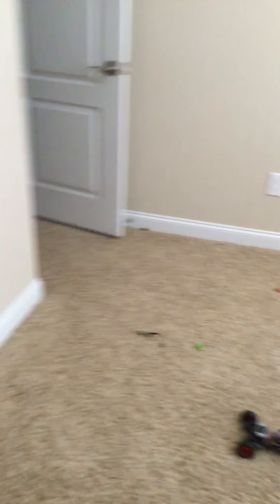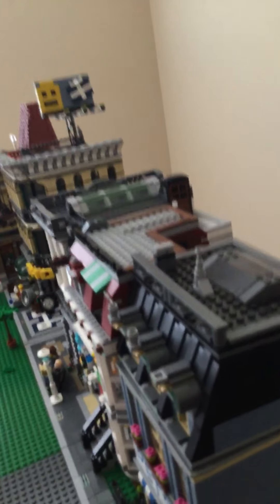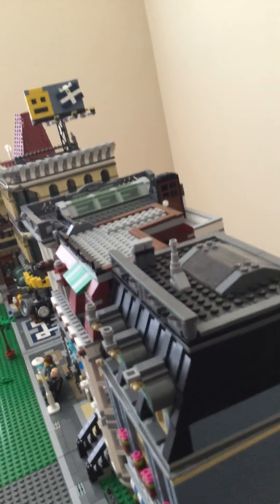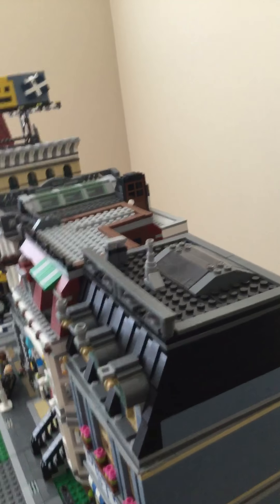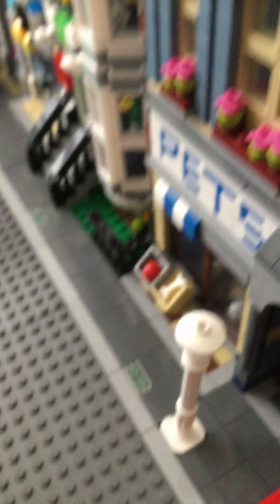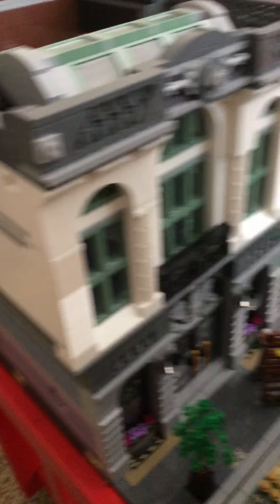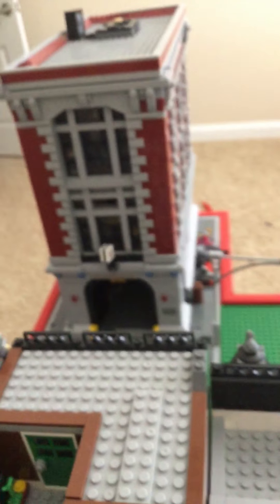Mega room tour